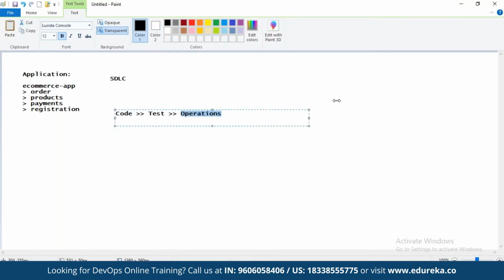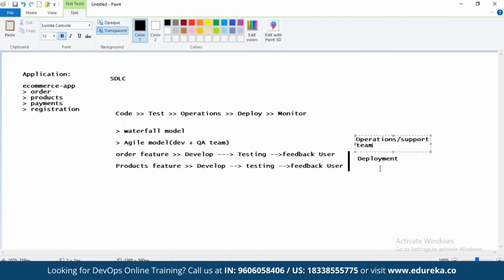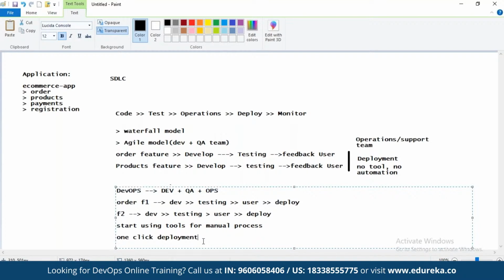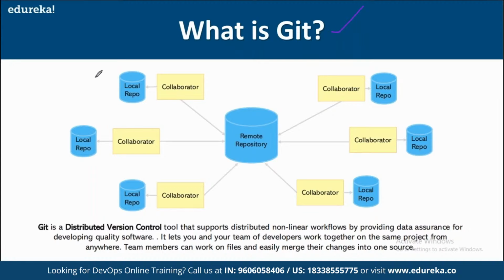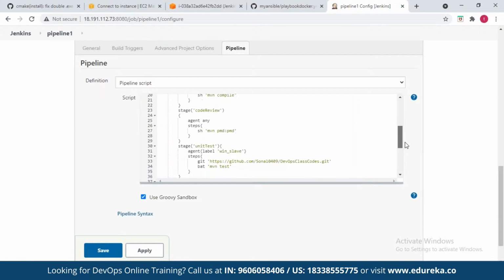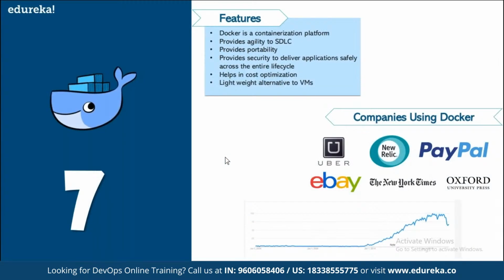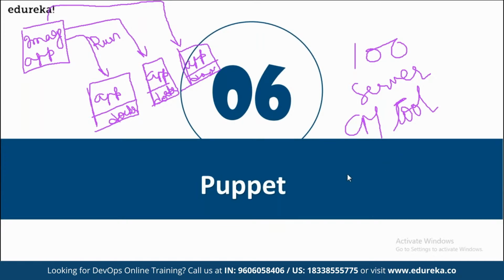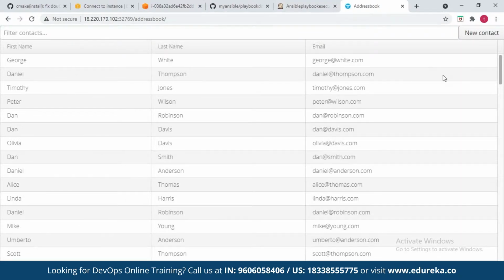Orchestrating DevOps Tools Introduction To DevOps | Edureka | DevOps Rewind-2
This Edureka session on "Orchestrating DevOps Tools" will discuss various phases that constitute DevOps Lifecycle.

Topics covered in this video:
00:00:00 Introduction
00:01:07 Demo on DevOps Tools
00:17:02 What is DevOps
00:20:07 DevOps stages
00:23:08 What is Git?
00:27:11 DevOps Stages
00:40:15 What is Docker?
00:41:51 What is Puppet
00:44:49 What is Ansible?

1. This is a 4 Week Instructor-led Online Course.
2. The course consists of 24 hours of online classes, 25 hours of assignment, 20 hours of project
3. We have a 24x7 One-on-One LIVE Technical Support to help you with any problems you might face or any clarifications you may require during the course.
4. You will get Lifetime Access to the recordings in the LMS.
5. At the end of the training, you will have to complete the project based on which we will provide you a Verifiable Certificate!

1. Understand the concepts and necessities of DevOps
2. Understand the need for DevOps and the day-to-day real-life problems it resolves
3. Learn installation and configuration of common infrastructure servers like Apache, and Nginx for the Enterprise
4. Learn popular DevOps tools like Jenkins, Puppet, Chef, Ansible, SaltStack, Nagios and GIT
5. Implement automated system update, installations and deployments
6. Learn Virtualization Concepts
7. Configuration deployment and packaging, continuous integration using GIT
8. Fine tune Performance and set-up basic Security for Infrastructure
9. Manage server operations using Code which is popularly known as Infrastructure as a Code
10. Understand the need for and concepts of Monitoring and Logging.

1: Ansible - Covers Introduction, Setup & Configuration, Ansible Playbooks, 37 Ansible Modules, Different Roles and Command Line usage.
2: Chef - Covers Introduction, Building the Cook Book, Node Object & Search, Data-bags, Chef environment, Roles, Deploying Nodes in Production and using the Open Source Chef Server.
3: Puppet - Covers Puppet Infrastructure & run-cycle, the Puppet Language, Environment defining Nodes and Modules, Provisioning a Web Server and Executing Modules Against A Puppet Master.

1. DevOps Architect
2. Automation Engineer
3. Software Tester
4. Security Engineer
5. Integration Specialist
6. Release Manager